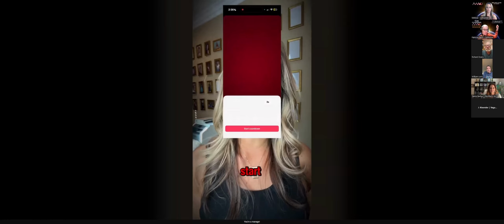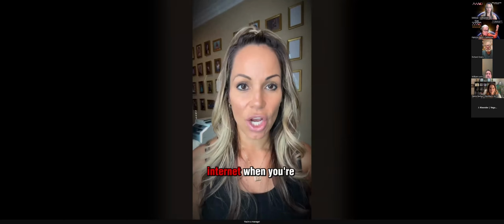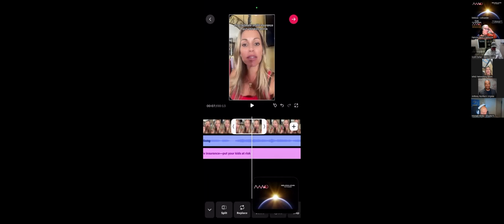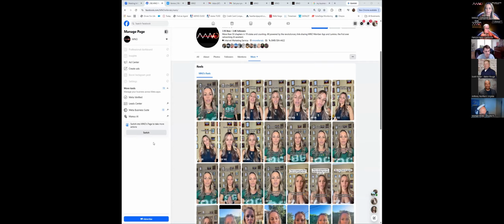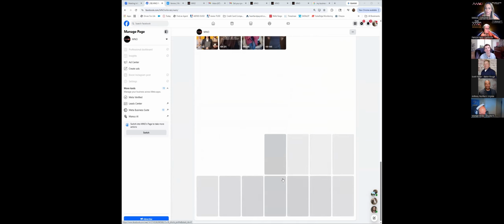FULL LIVE TRAINING: How to Create ONE Video in Tik Tok and Repurpose it Everywhere